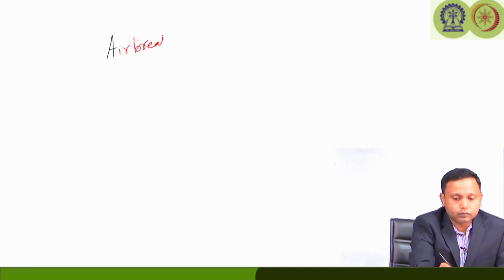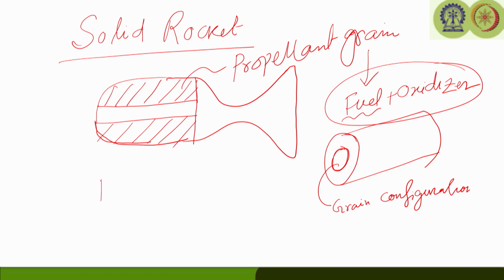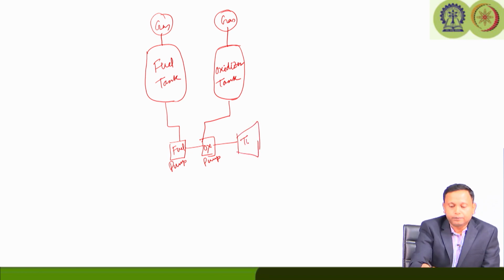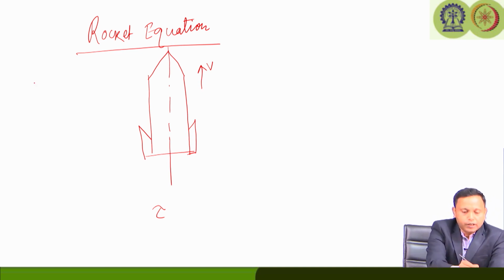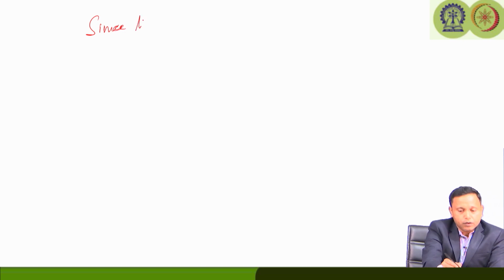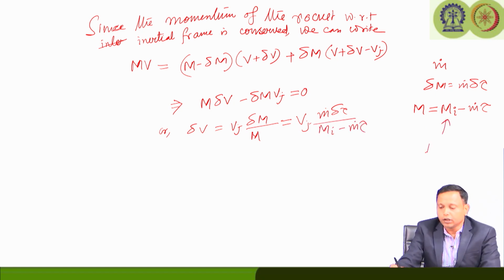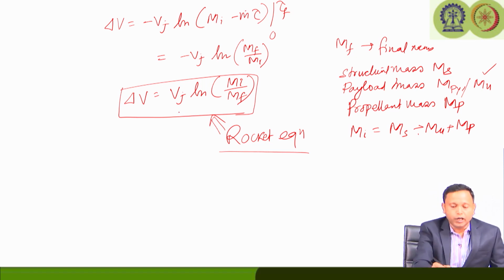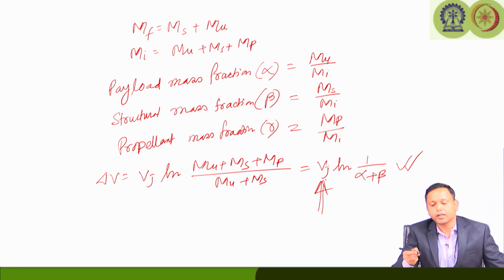Lec01: Basic Principle of Rocket